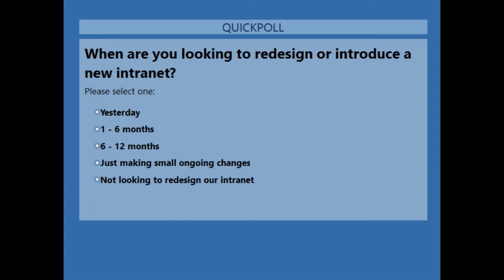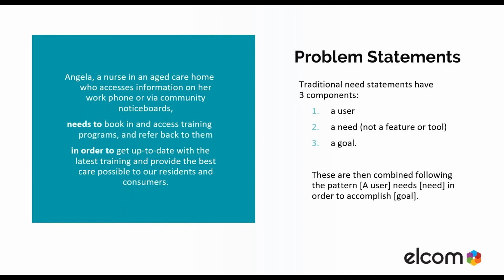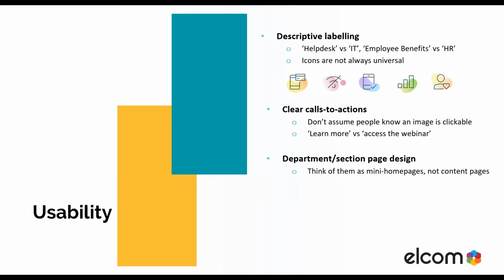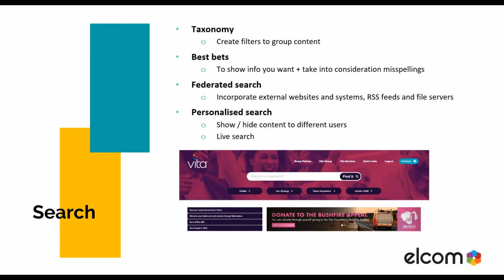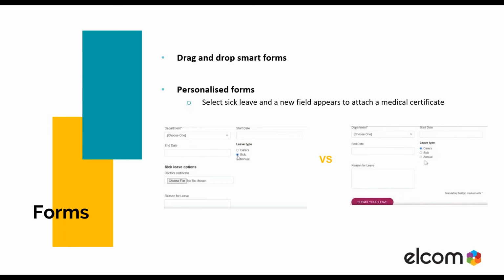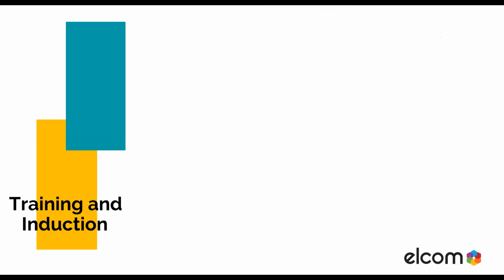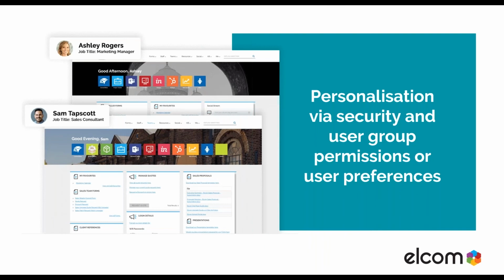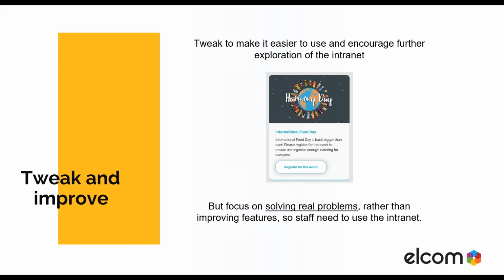How to Design a Successful Intranet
Get the design and build right for your intranet, the first time around. Discover what it takes to design a successful intranet.

WE SHARE INSIGHTS ON:

- Best practice tips for intranet design and branding
- Must have features of a great company intranet
- How to tailor your intranet to each employees needs
- Where you need to start to get it right
- An award winning example to inspire your intranet design